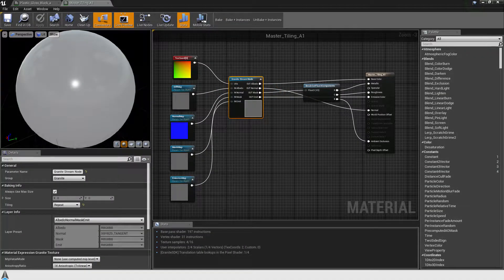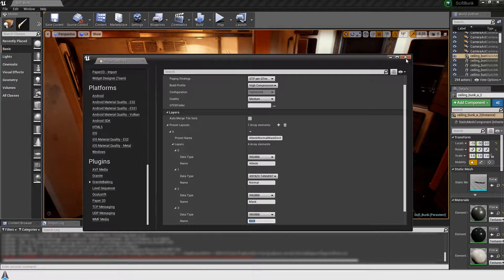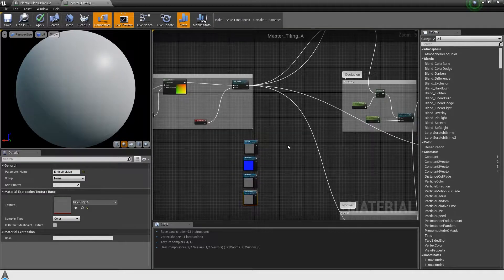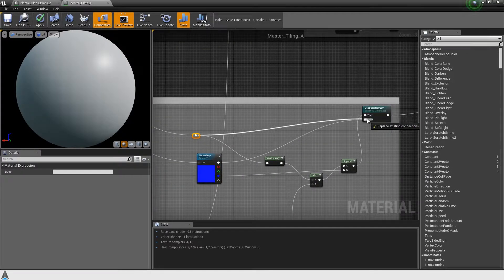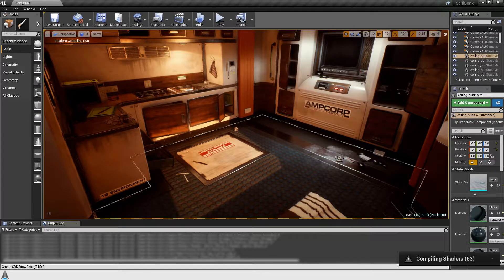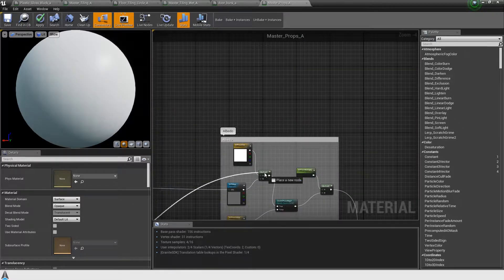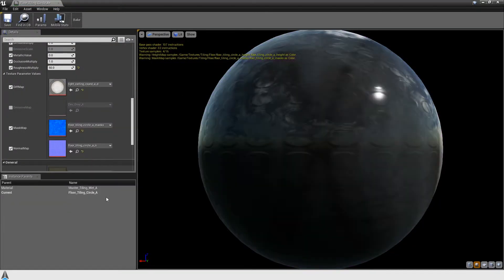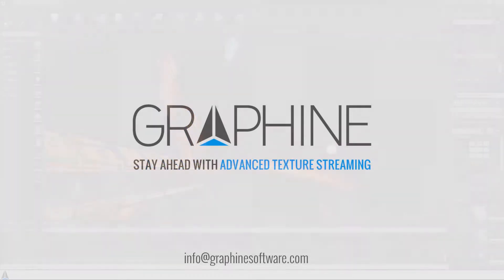Granite for Unreal video tutorial: Stream node feature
This video details the new process with the stream node feature that we implemented in our Granite for Unreal plugin.